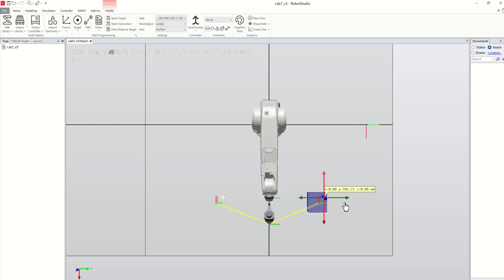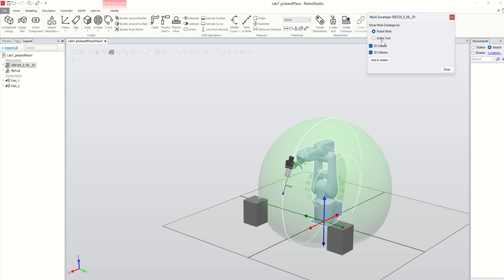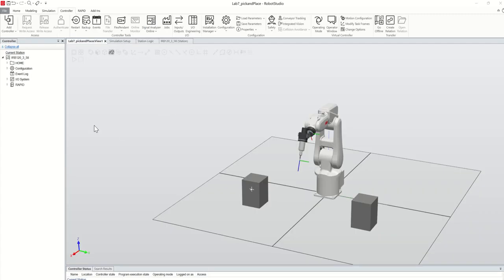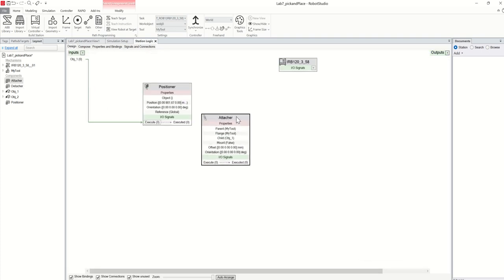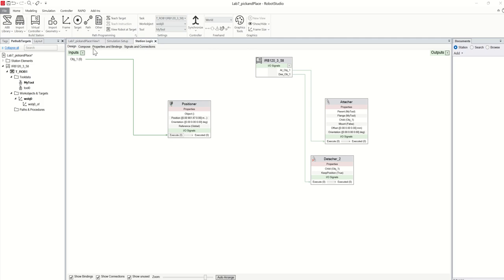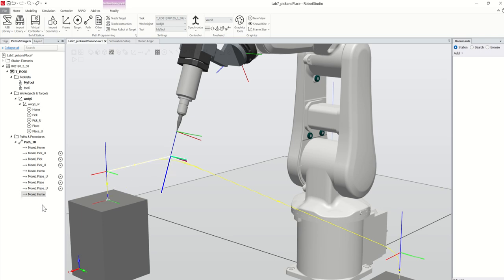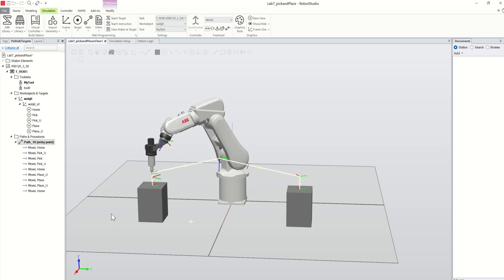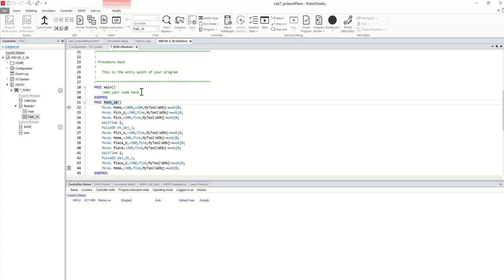ABB_RobotStudio_Introduction to Pick and Place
In this  tutorial, I dive into the fundamentals of picking and placing a model created in the Robot Studio software. This video provides a clear and detailed walkthrough to help you get a solid grasp on the pick and place process.